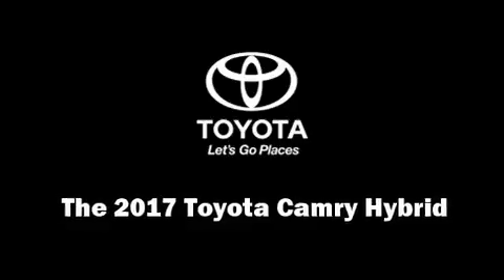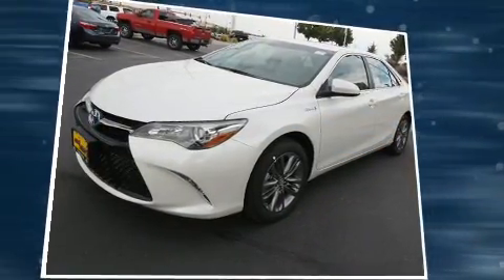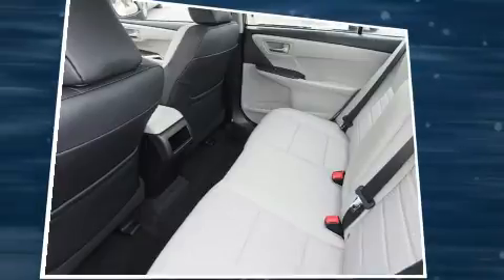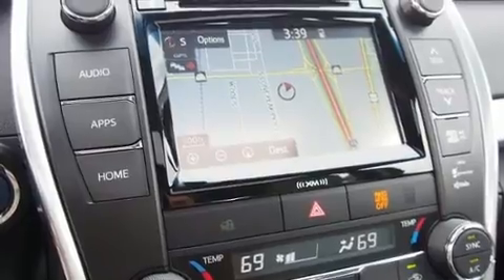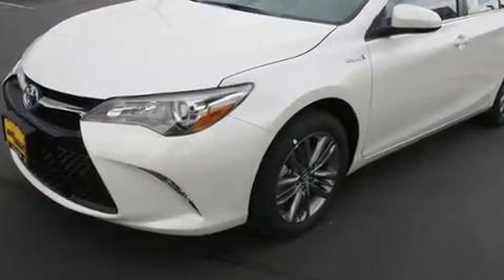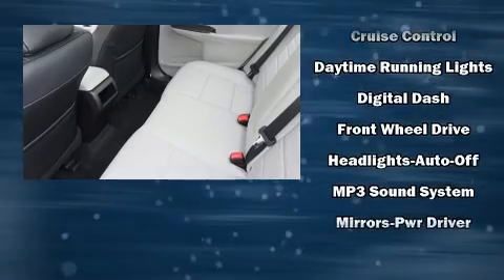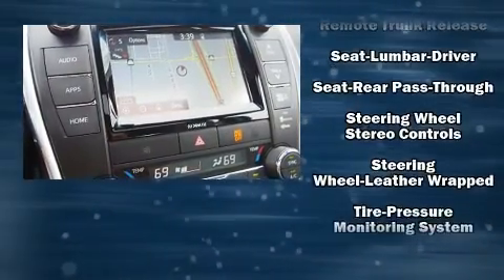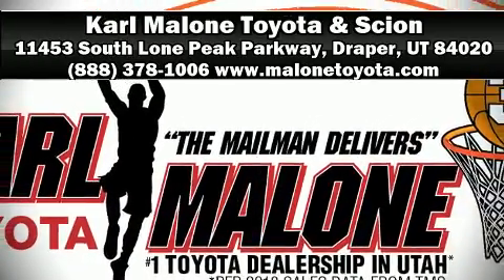2017 Toyota Camry Hybrid SE in Draper, UT 84020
11453 S. Lone Peak Parkway

Experience driving perfection in the 2017 Toyota Camry Hybrid. This 4 door, 5 passenger sedan offers the features and options for which you've been searching. Smooth gearshifts are achieved thanks to the efficient 4 cylinder engine, and for added security, dynamic Stability Control supplements the drivetrain. Top features include front dual zone air conditioning, front and rear reading lights, a leather steering wheel, a trip computer, power door mirrors and heated door mirrors, power windows, an overhead console, and remote keyless entry. For drivers who enjoy the natural environment, a power moon roof allows an infusion of fresh air. Premium sound drives 6 speakers, providing you and your passengers a sensational audio experience. Toyota also prioritized safety and security by including: dual front impact airbags with occupant sensing airbag, front and rear SIDE impact airbags, traction control, brake assist, a panic alarm, and 4 wheel disc brakes with ABS. This car was designed with safety in mind, allowing you to drive with even greater assurance. Our team is professional, and we offer a no-pressure environment. They'll work with you to find the right vehicle at a price you can afford. We are here to help you.